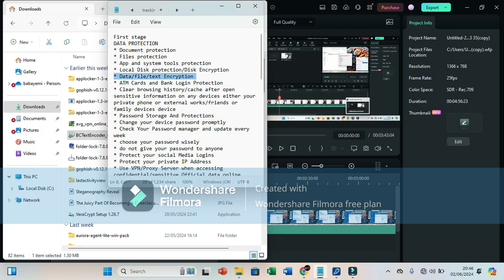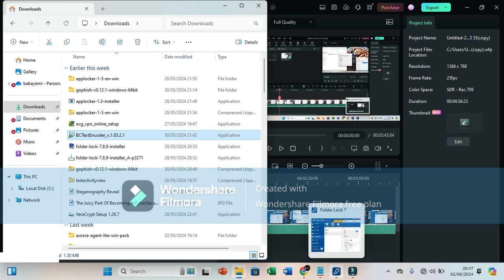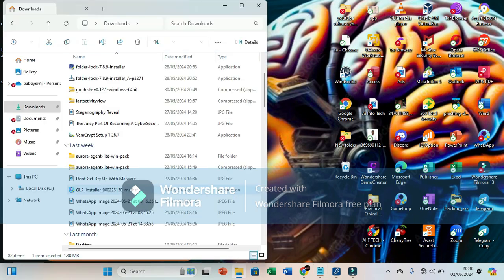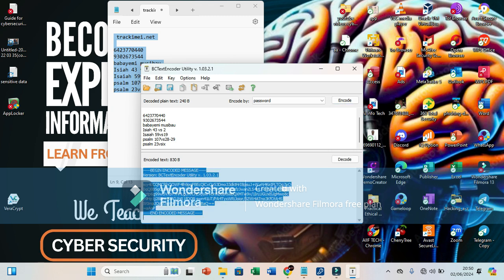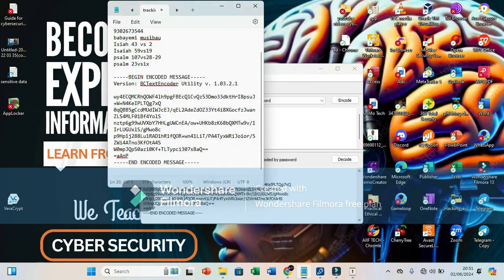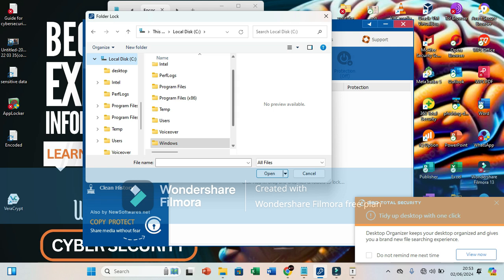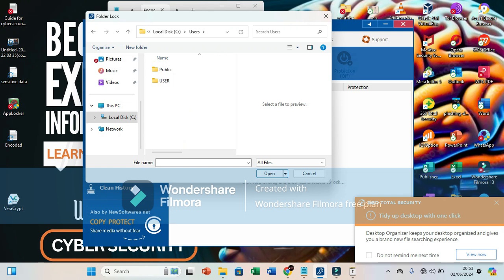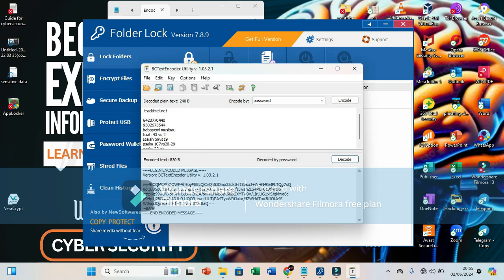Encypt Your Sensitive Infomation With BCtext encoder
In this video, i reveal to viewers how you can encode your sensitive data and credential log in and protect it from physical eye